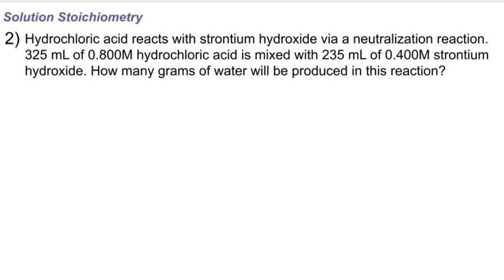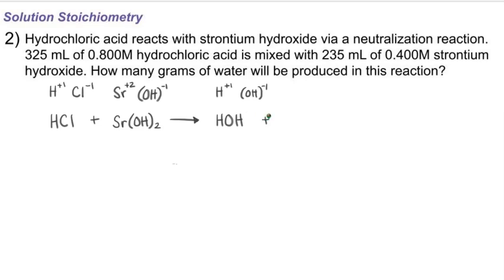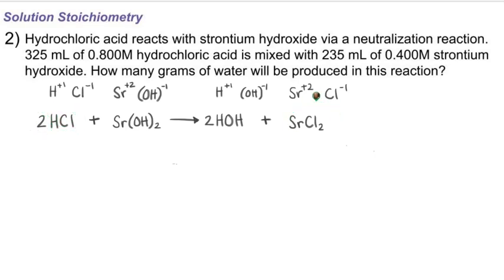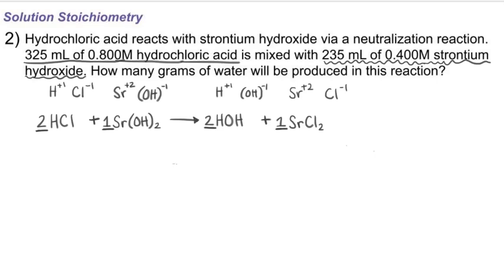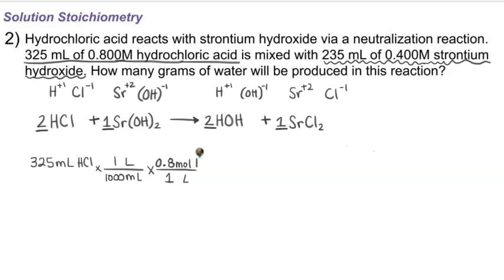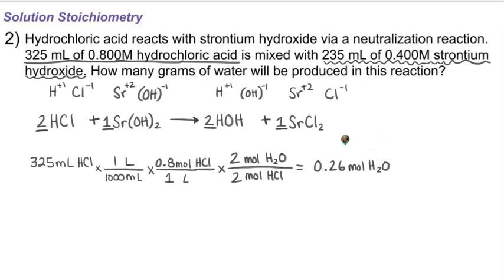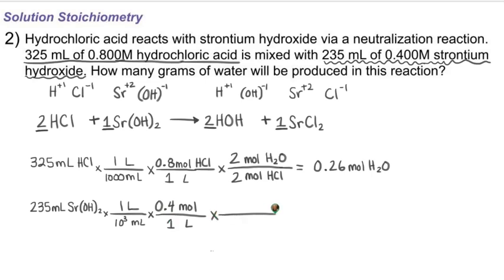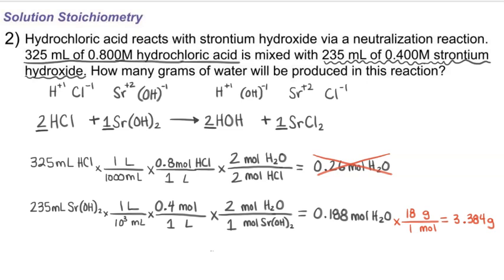Solution Stoichiometry (#2)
This video shows how to use a given volume and molarity of reactant to determine the amount of product produced in the reaction.
This problem is a limiting reactant problem, as there are amounts and molarities of both solutions. The reaction discussed in this problem is a netralization reaction.